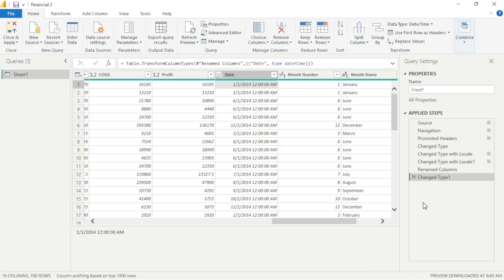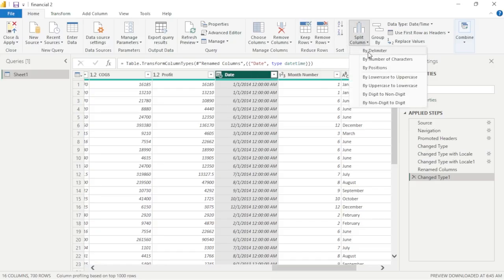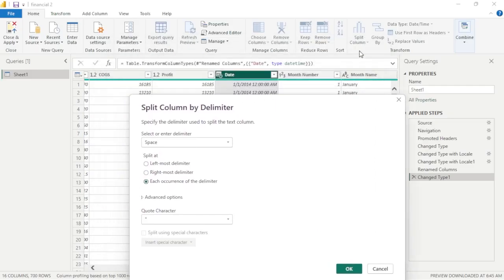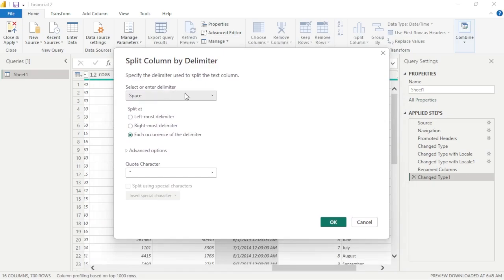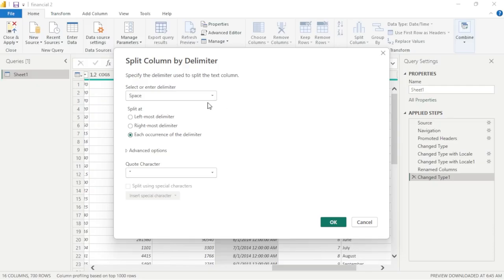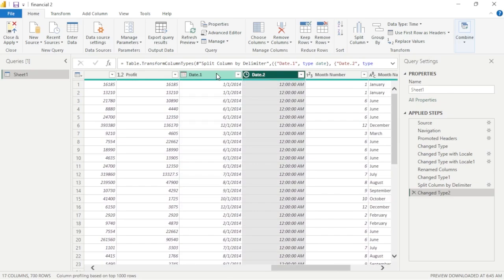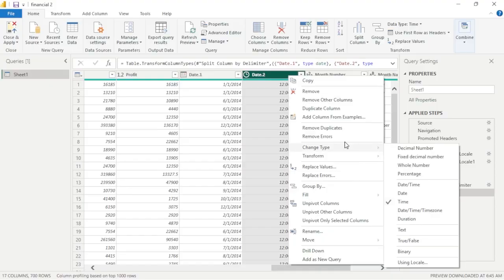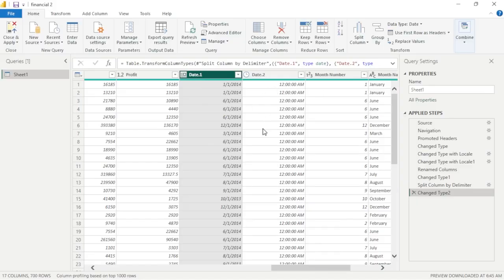How to Separate Time and Date in Power Bi [2026 GUIDE]